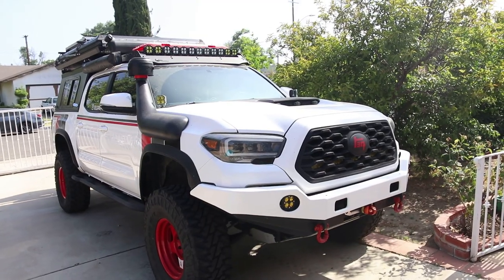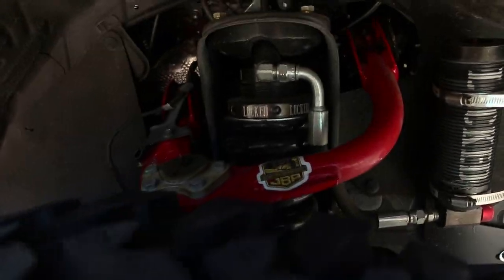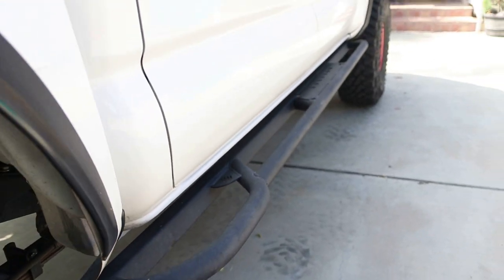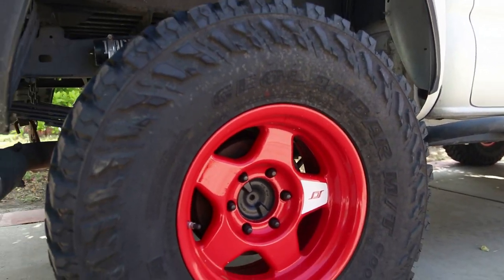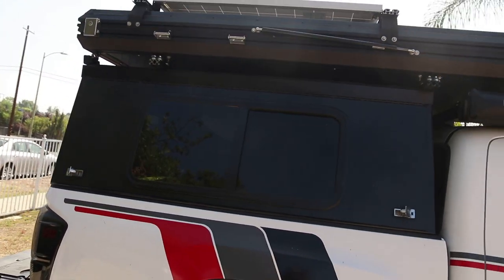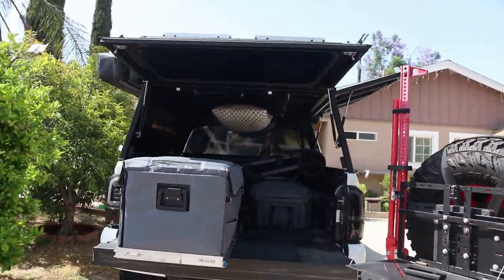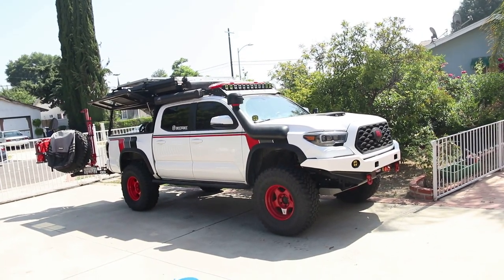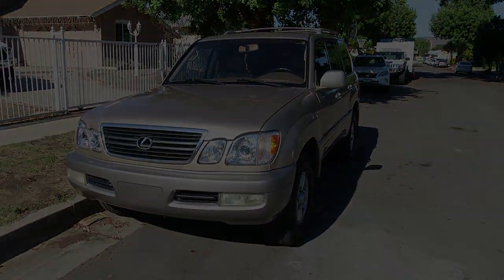A Walkaround of my 3rd Gen Toyota Tacoma Overlander Build (Watch till the end for some surprise)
Whats going on guys? its been a while since I posted a video here on youtube. Been really busy with life overall. Anyways, in this video, i will walk you guys through with all of the accessories and modifications i've done with my 3rd Gen Toyota Tacoma.